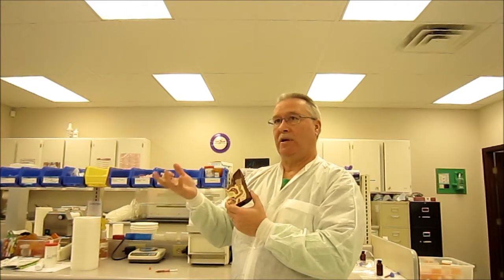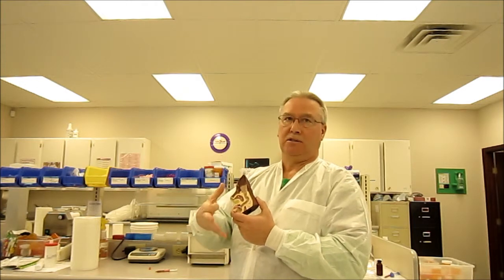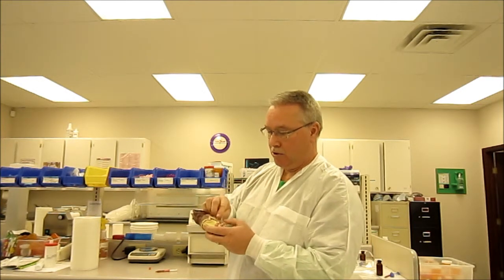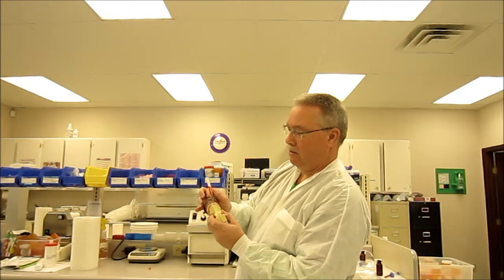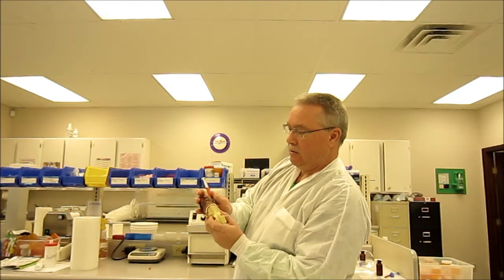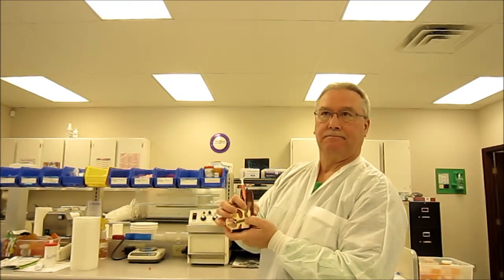In-service: Poloxomer Otic Gel compound for veterinary use in canines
In-service to PrecisionRx lab personnel demonstrating Poloxomer Otic Gel compound for veterinary use in canines.